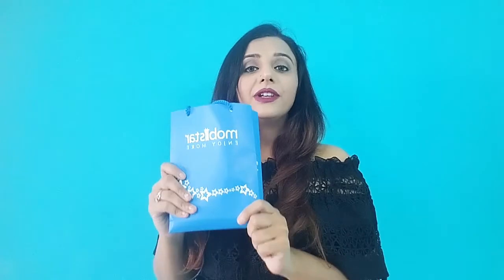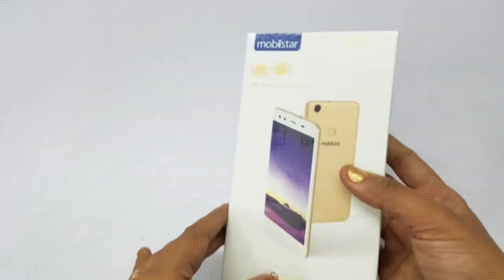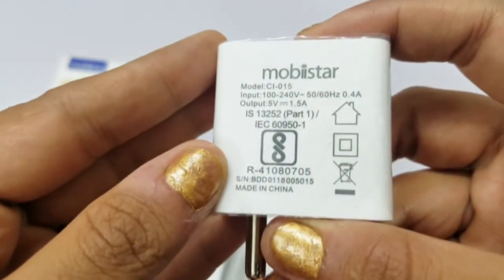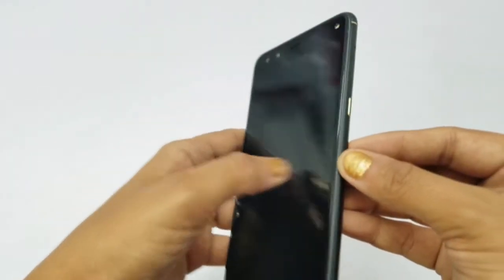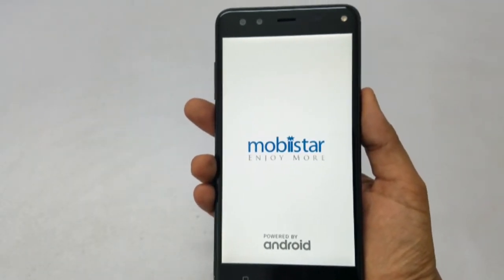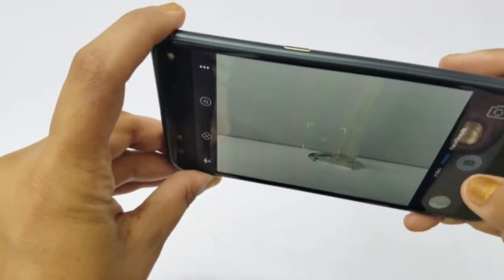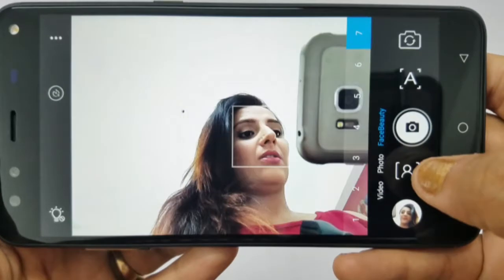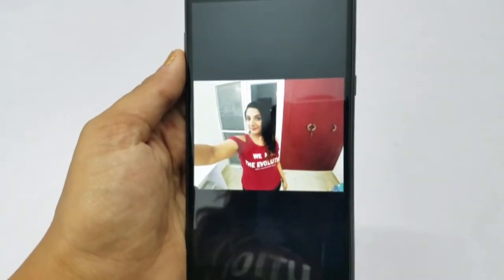🇮🇳 Mobiistar XQ Dual Review Hindi - Madam tech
Vietnamese company Mobiistar made its India debut with the launch of XQ Dual smartphone. Mobiistar XQ Dual is priced at Rs 7,999 and will be available starting May 30 via Flipkart. The smartphone is the latest entrant in the competitive budget segment joining the likes of Honor 7A and Oppo Realme 1.
Mobiistar XQ Dual’s highlight is the dual-selfie camera setup which comes with a 120-degree wide-angle support. This also places the smartphone against Xiaomi’s selfie smartphone, Redmi Y1.
Mobiistar XQ Dual unboxing
Mobiistar XQ Dual comes in two colour options of gold and black. We have the black colour variant of Mobiistar XQ Dual. Inside the box, the smartphone comes along with a charger, SIM ejector pin, a screenguard, a transparent rubber cover, and a warranty card.
Mobiistar XQ Dual first impressions
Design is the first thing about the smartphone that will catch anyone’s attention. The 5.5-inch full HD display is quite broad with the display quality appearing quite good during my brief usage. The top bezel which houses the two cameras is quite thick which could be off-putting for some users. The bottom bezel houses three capacitive touch buttons.
The smartphone has gold antenna lines running along the top and bottom of the rear panel. The gold accents are visible on the fingerprint sensor, camera sensor, volume rocker, and the power button. Although subjective, the gold accents look quite tacky and the company could have gone ahead with a much simpler design.
Coming to the highlight of the smartphone, it sports a dual-camera combination of 13-megapixel and 8-megapixel sensors with f/2.2 aperture for selfies. There’s a 120-degree wide-angle camera for selfies, along with an HDR mode. The ‘FaceBeauty’ mode also comes with features like buffing, whitening, enlightening, and slimming. There’s a 13-megapixel rear camera with f/2.0 aperture.
Mobiistar XQ Dual uses Qualcomm’s Snapdragon 425 processor for performance paired with 3GB of RAM and 32GB of onboard storage. The smartphone comes pre-loaded with Google apps but it doesn’t have any excess bloatware. The smartphone is fuelled by a 3,000mAh battery.
On the software front, it runs Android 7.12 Nougat out-of-the-box. Running an older OS could prove disadvantageous as its competitors like Honor 7A and Oppo Realme 1 run the latest Android Oreo. There’s a custom UI layered on top as well.